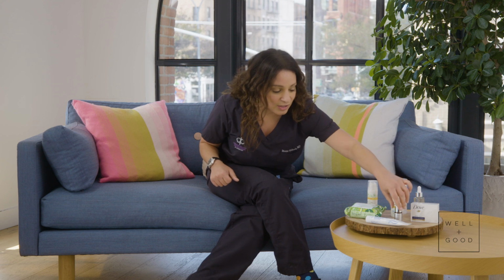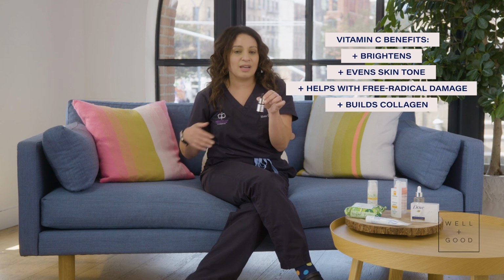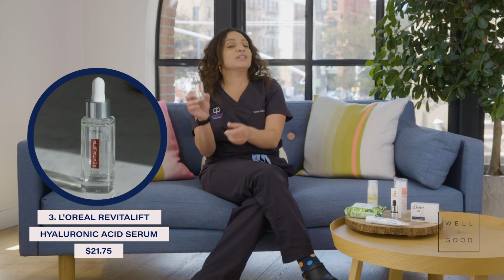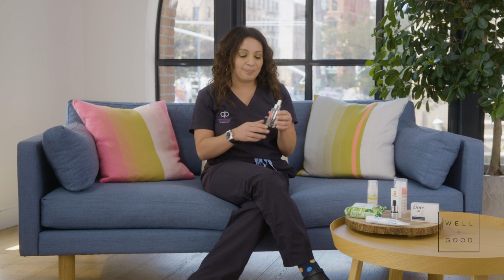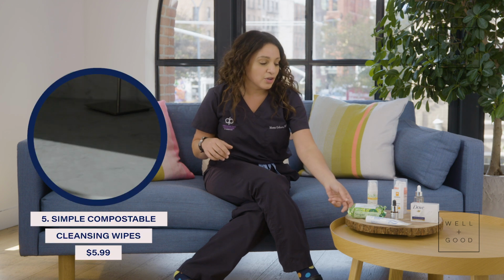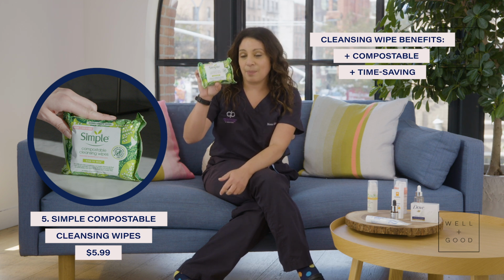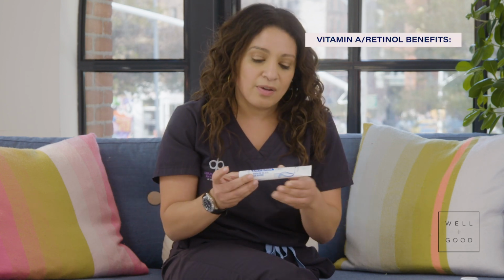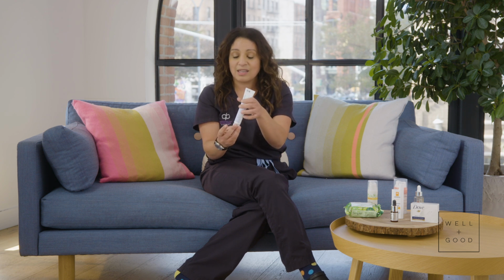The Best Drugstore Skincare Products, According To A Dermatologist | Dear Derm | Well+Good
On today's episode of Dear Derm, Dr. Mona Gohara is giving us her top drugstore skincare product picks! Ever wondered if drugstore products work? Well today, a dermatologist is going to tell you all about the ones that do. Watch to find out all of Dr. Gohara's drugstore beauty products that don't break the bank.

Here are all her picks to purchase:
Dove Beauty Bar

About Well+Good:
From the beginning, Well+Good launched as the premier lifestyle and news publication devoted to the wellness scene—and its chic lifestyle components. Created by two journalists—and joined by many more—Well+Good is known for its impeccable reporting and trend-spotting on the healthy living beat. Well+Good has become the leading source of intel on boutique fitness and the juice industry, plus cutting-edge nutrition, natural beauty, and more. Well+Good is your healthiest relationship.